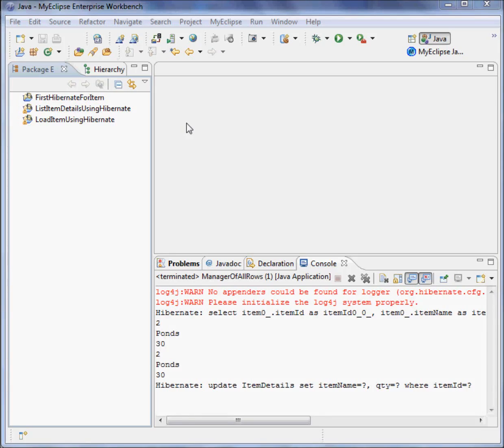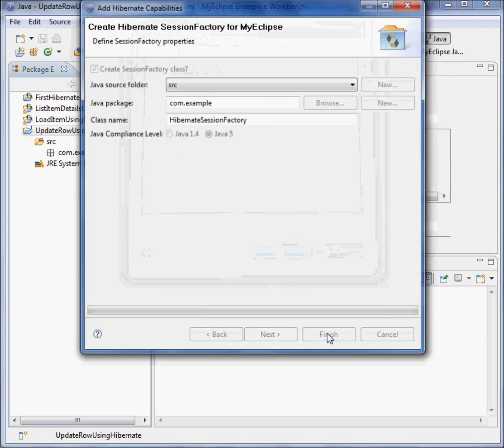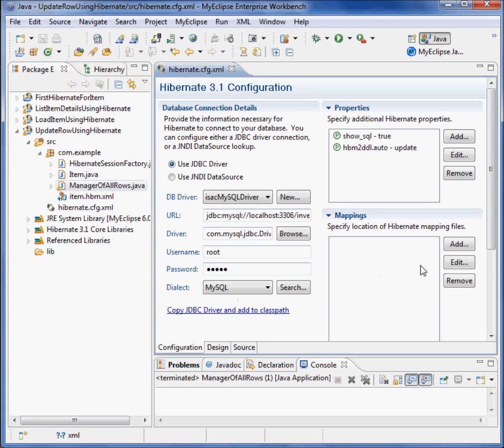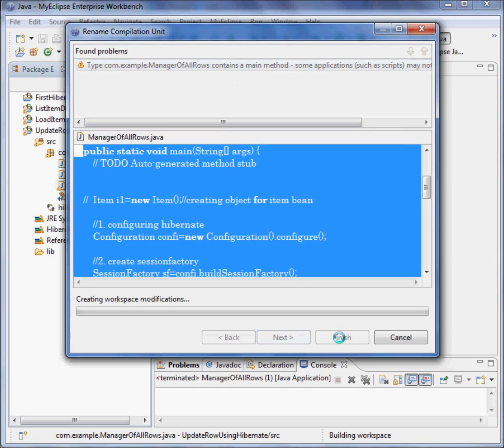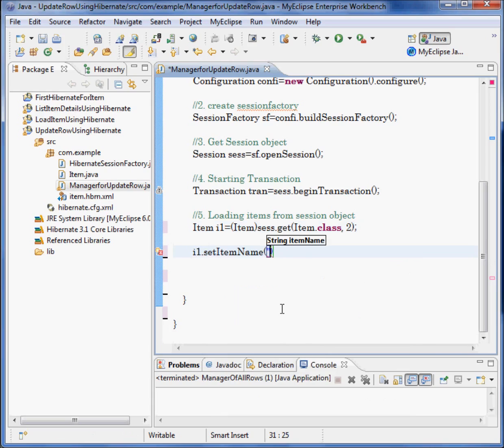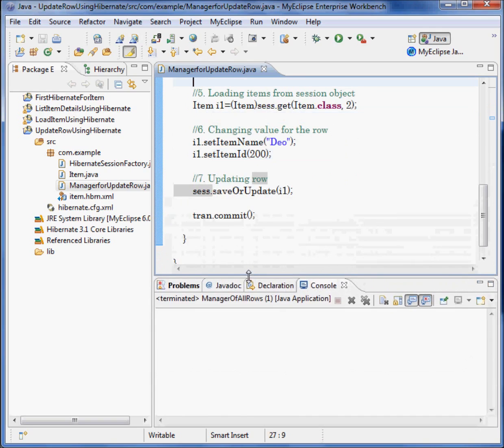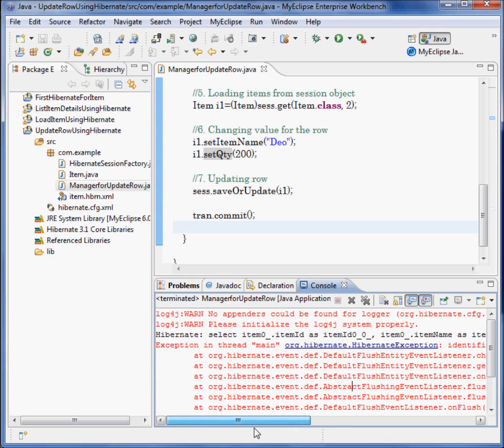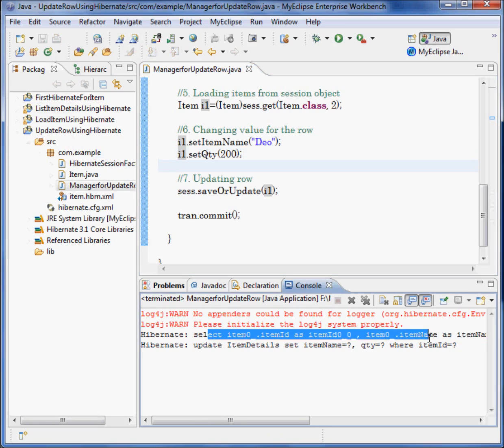Hibernate Chapter9 Hibernate HandsOn Updating Rows HB